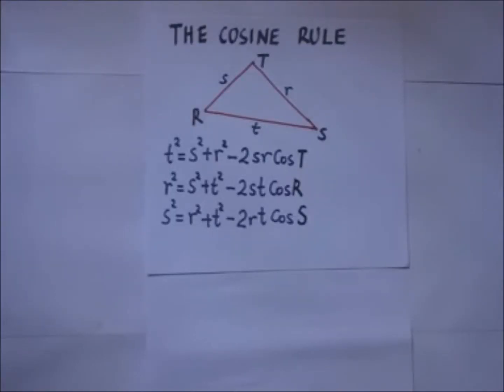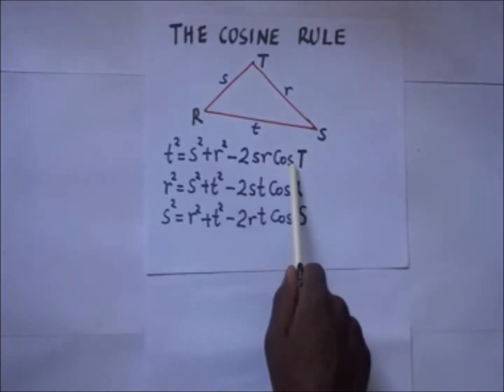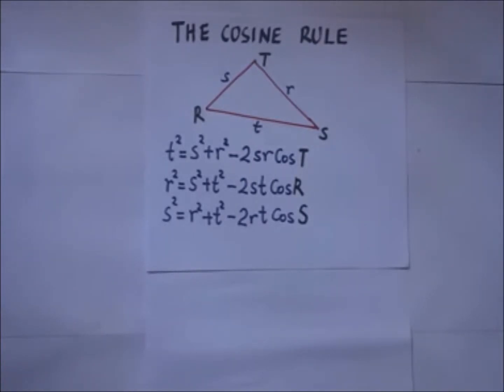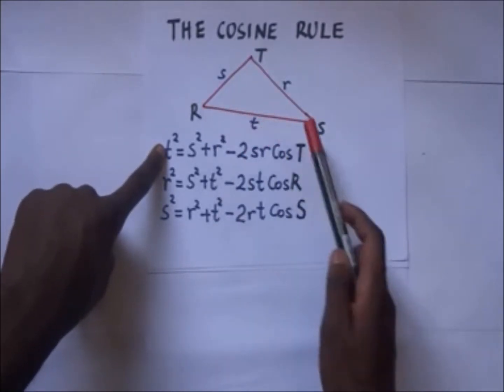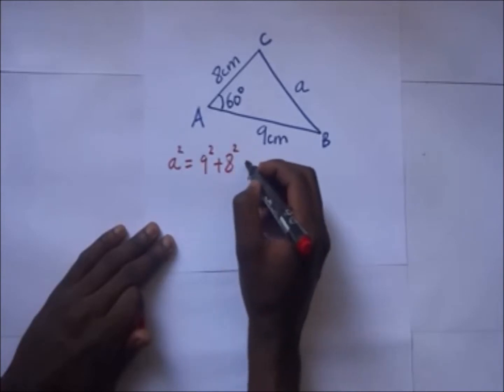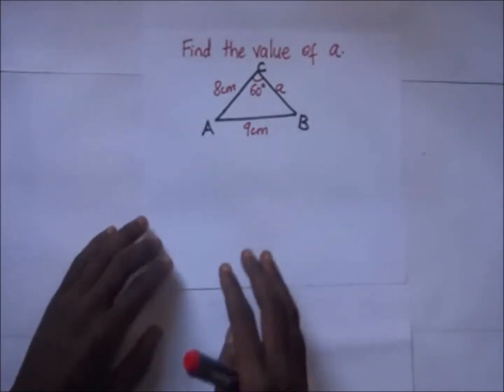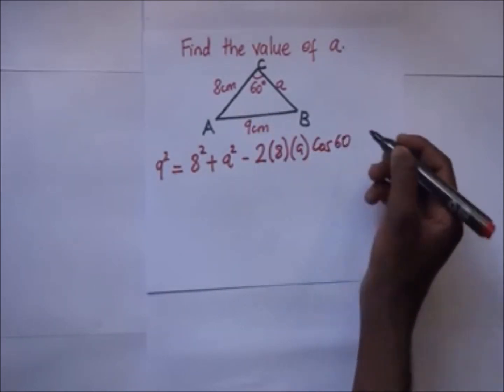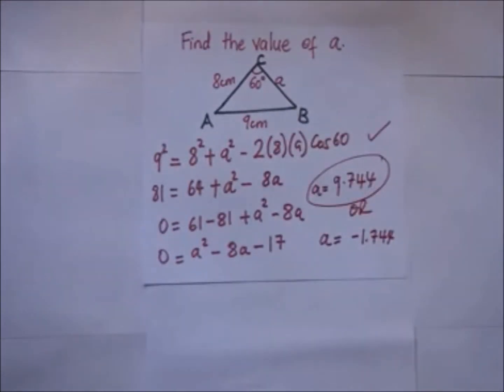How to use cosine rule | Cosine rule examples - Kisembo Academy GCSE Maths Revision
This video explains the cosine rule with examples on how to use it.
Definition of law of cosines. 1 : a law in trigonometry: the square of a side of a plane triangle equals the sum of the squares of the remaining sides minus twice the product of those sides and the cosine of the angle between them.
trigonometry GCSE Maths Revision